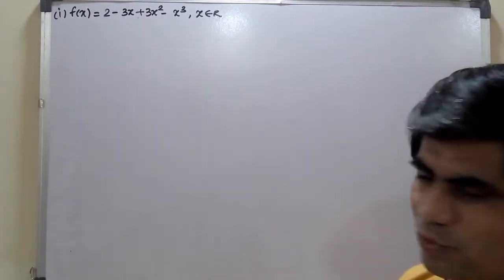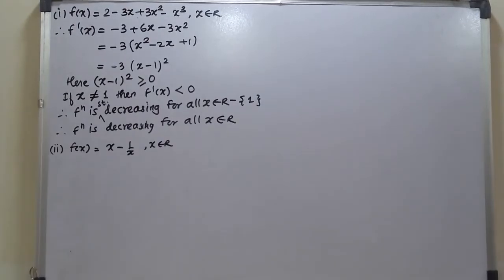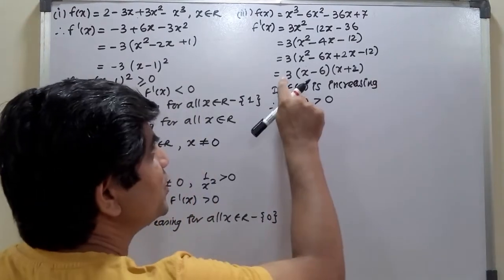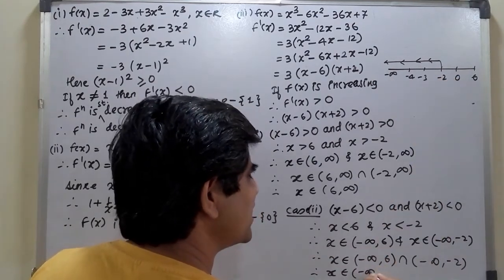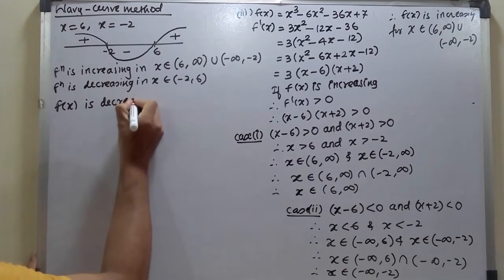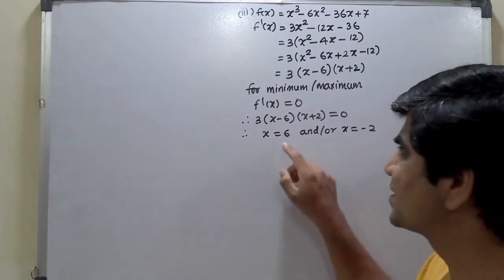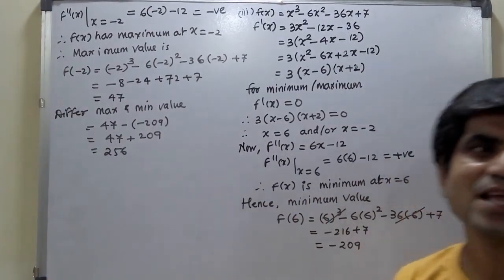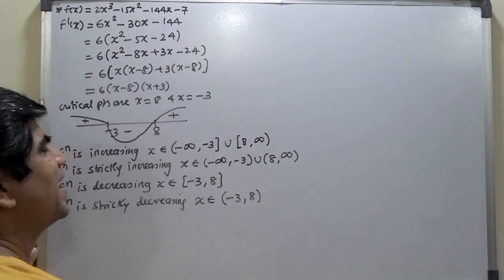Application of derivatives - SAMIR SIR - 12th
problems on increasing/ decreasing/ maxima/minima...smg group tuitions online learning